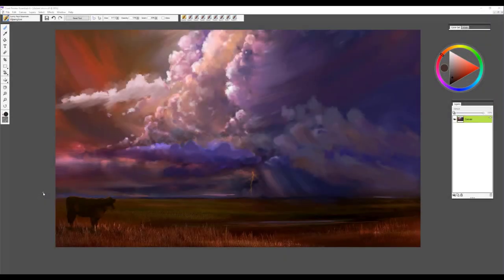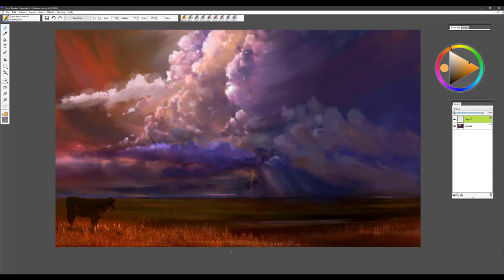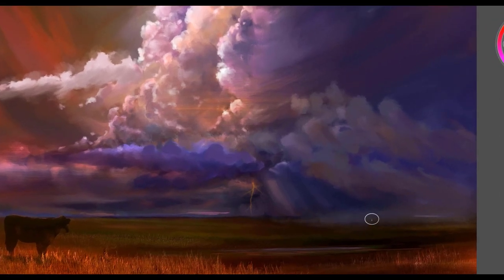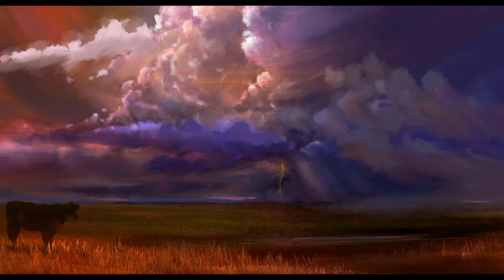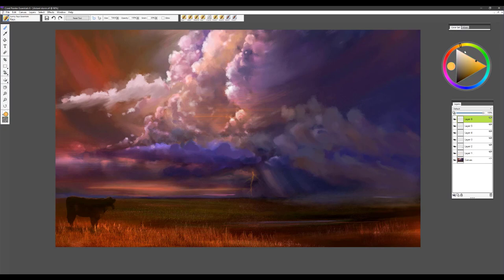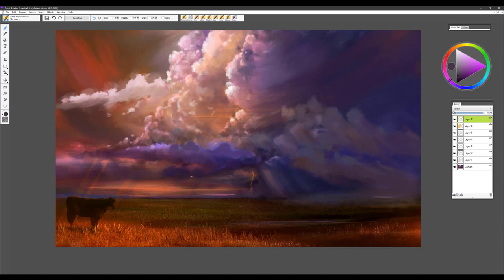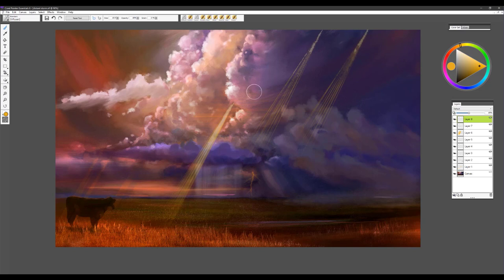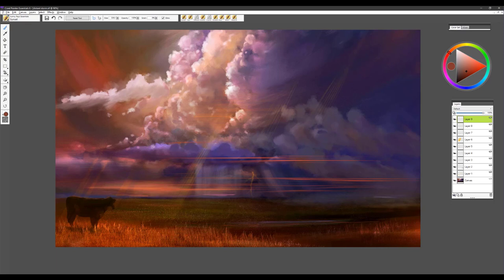How to use the Sunny Rays Essentials Brush Pack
See the light in a whole new way! Whether you want to add a soft glow to your sunset photo, or insert sizzling rays into a painting, these breathtaking brushes will provide just the glow you need.